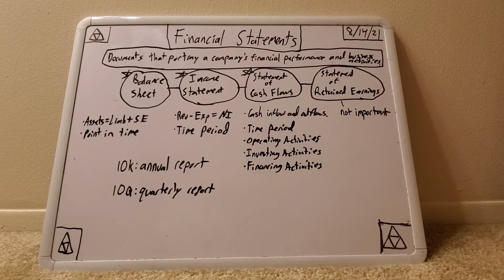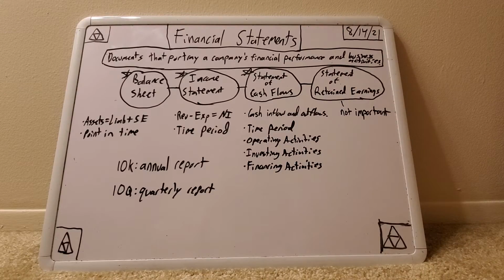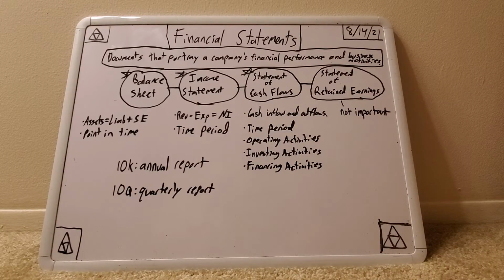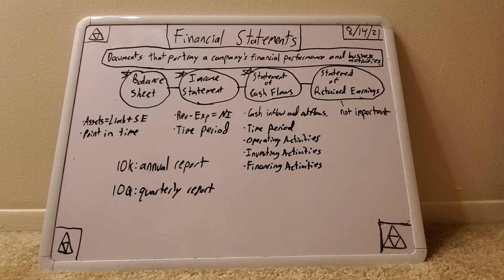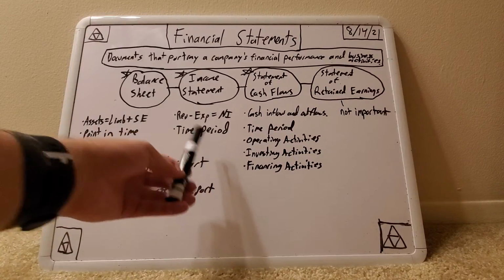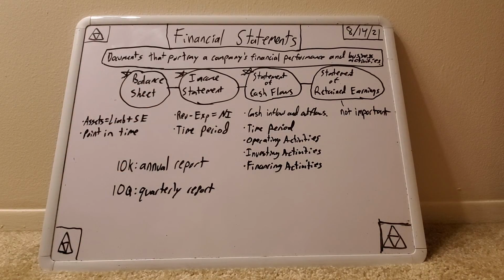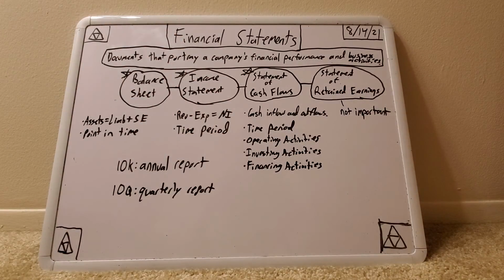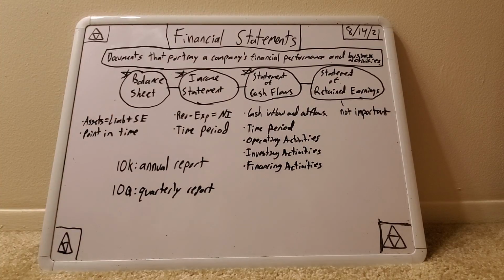Brief Overview of a Company's Financial Statements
Financial statements are key to determining a company's performance. There are 4 financial statements: Balance Sheet, Income Statement, Statement of Cash Flows, and Statement of Retained Earnings.  The first 3 are used heavily, the 4th not so much.